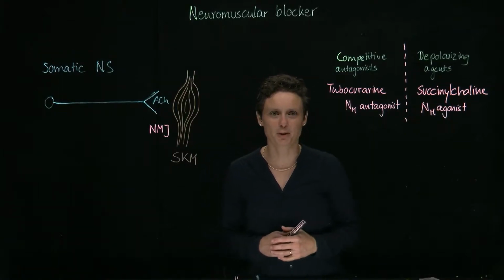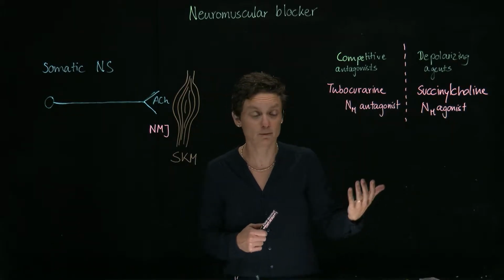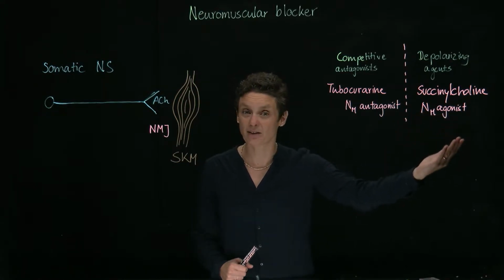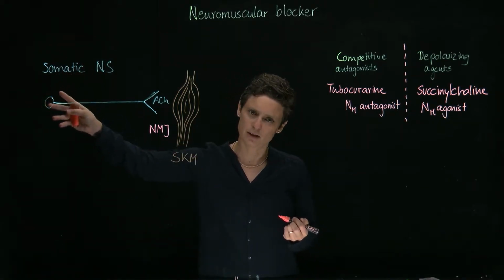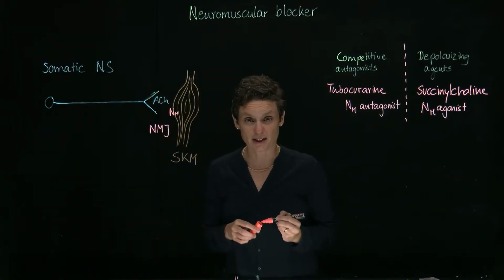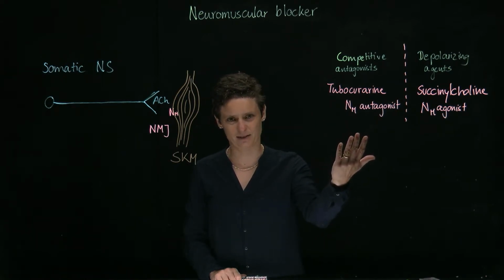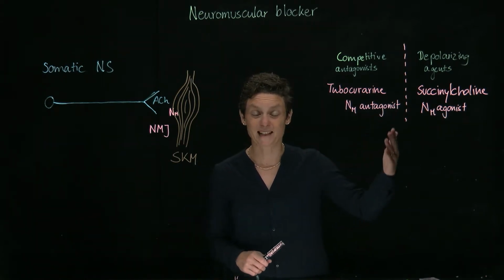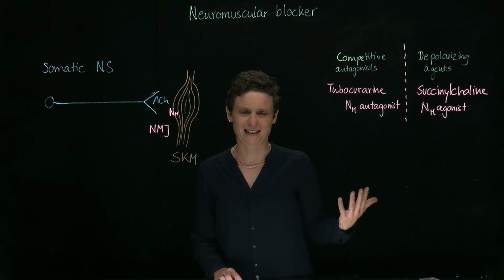Brandl's Basics: Neuromuscular blockers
This video discusses the mechanism of action of NM antagonists and NM agonists.